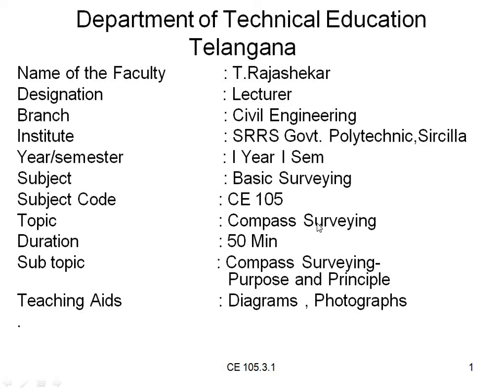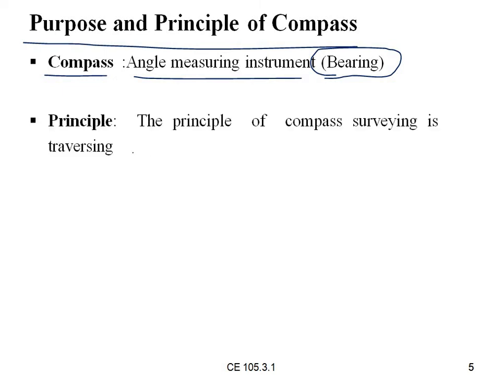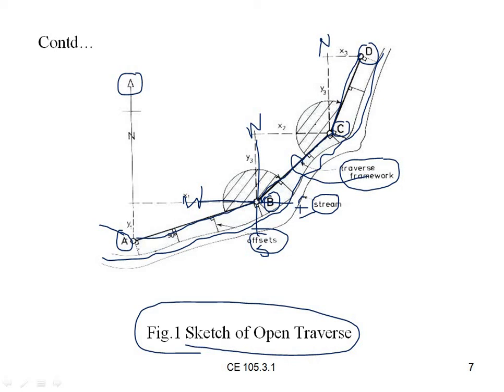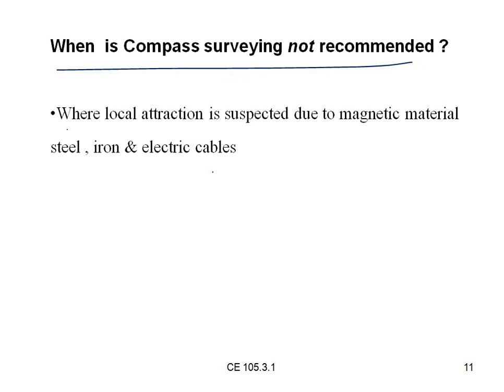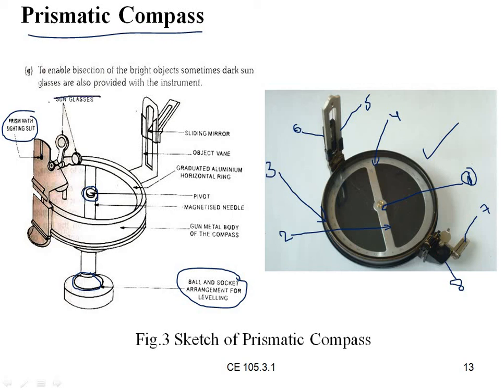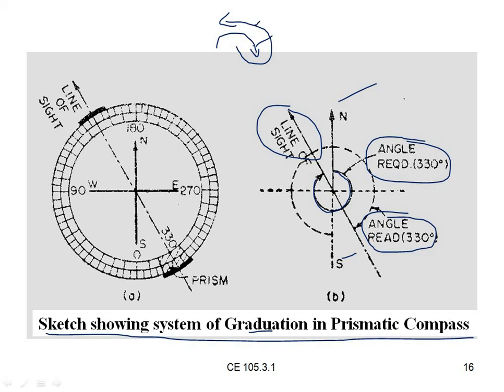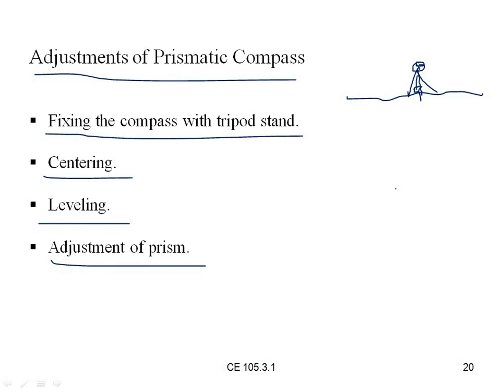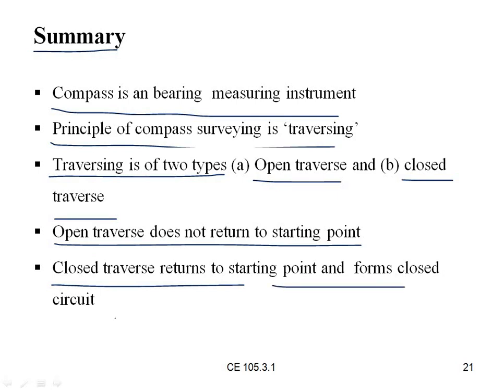COMPASS SURVEYING PURPOSE AND PRINCIPLE